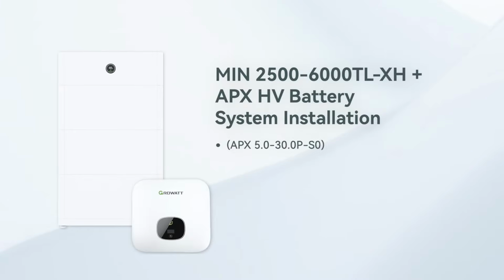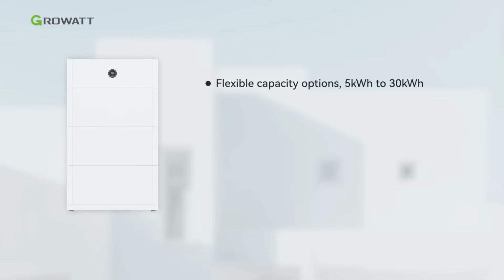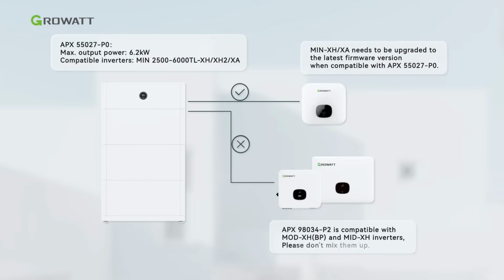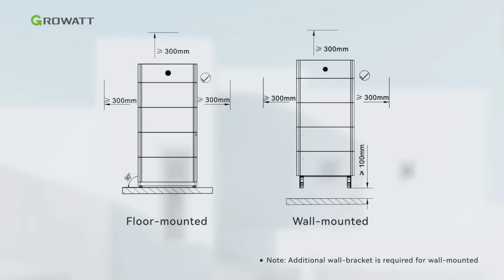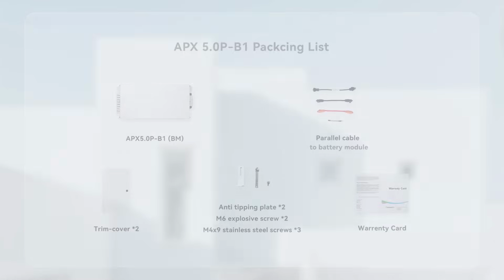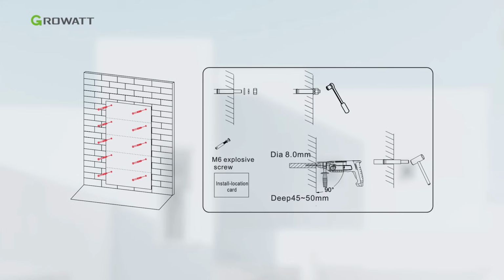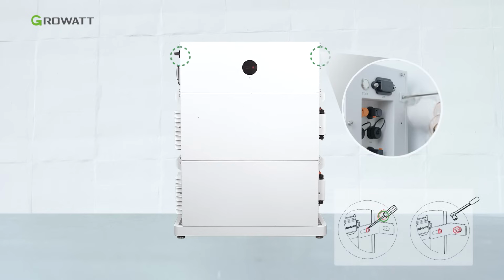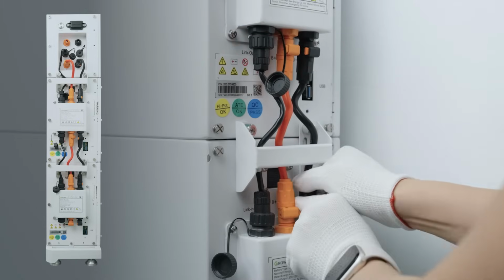Installation Guide: Growatt MIN-XH Inverter & APX HV Battery Step-by-Step Tutorial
Master the installation of Growatt's MIN 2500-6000TL-XH inverter and APX HV battery system (APX 5.0-30.0P-S0) with our comprehensive guide. This video covers:
• Product introduction
• Installation preparations and environmental considerations
• Unboxing and accessory check
• Battery system installation and wiring
• Connecting APX Battery System to MIN-XH inverter